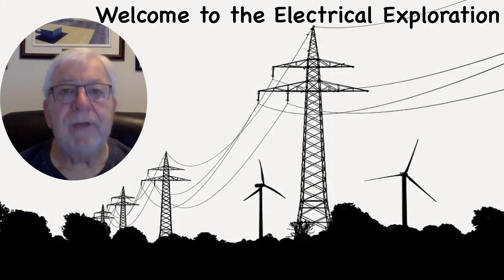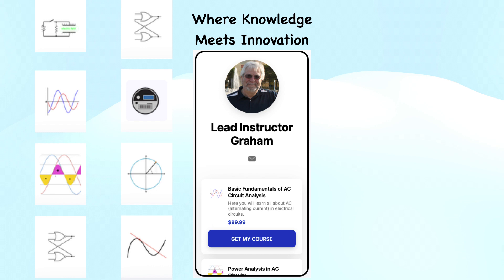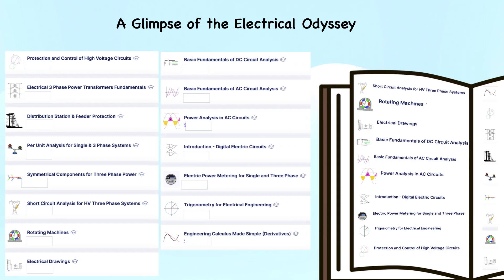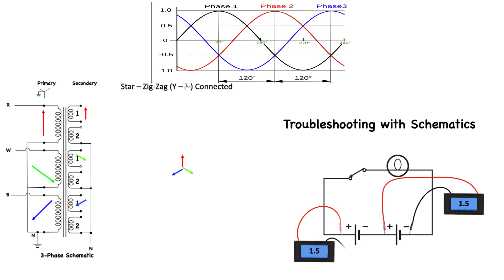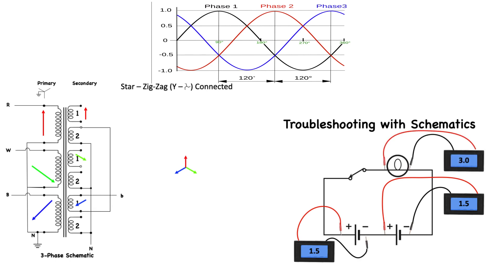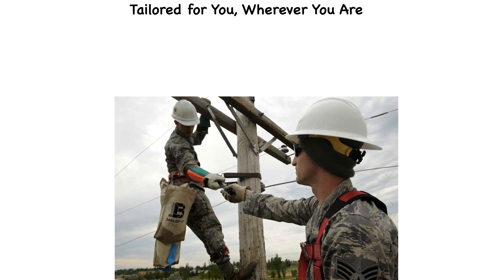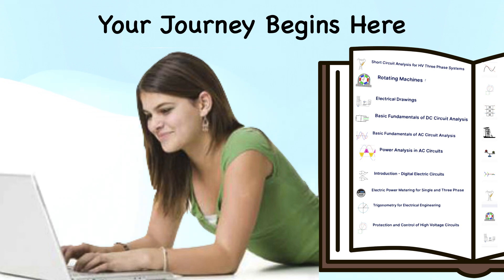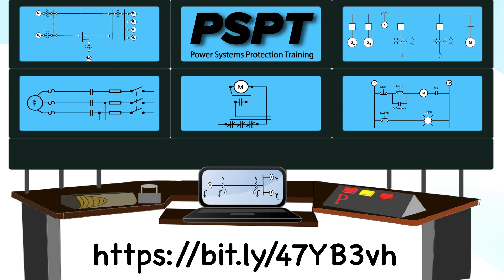A Glimpse of the Electrical Odyssey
This is a Glimpse of the Electrical Odyssey